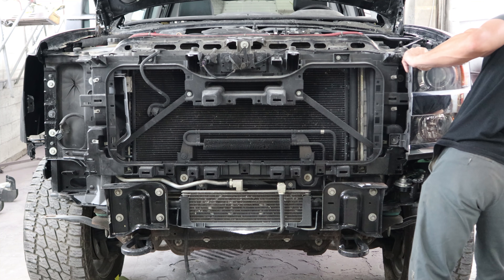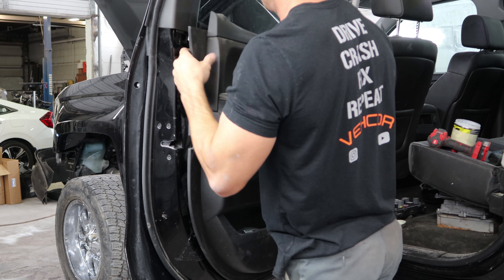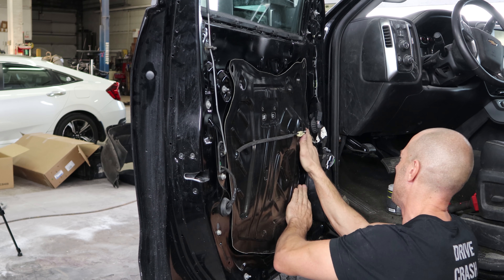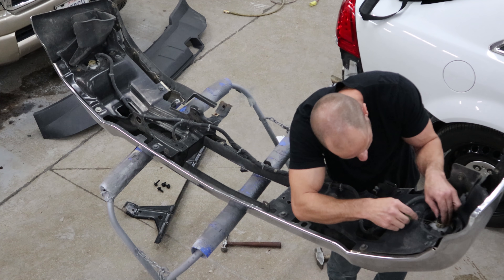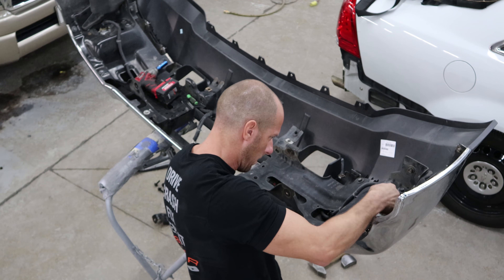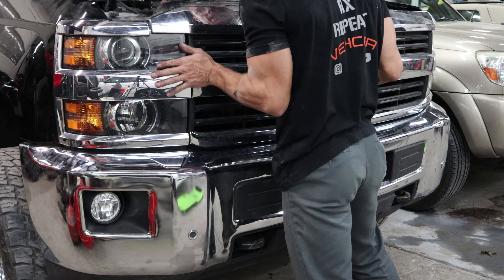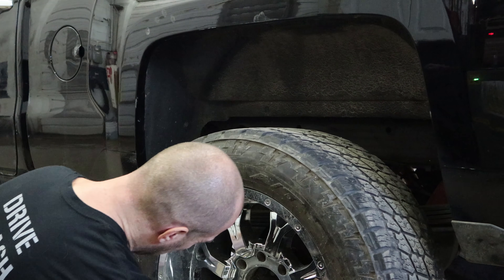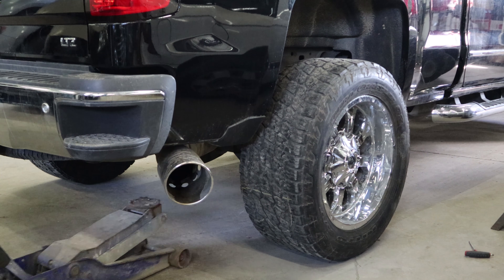Final assembly of the 2015 Silverado Duramax LTZ "The Mistake" Part 11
With everything painted, we can put it all together for the last time.  There are still a few small things on the list and some inspections before it can be road legal but it is 97% finished at the end of this video.